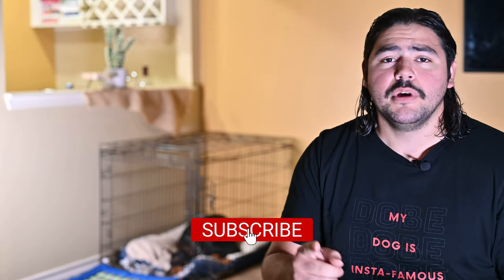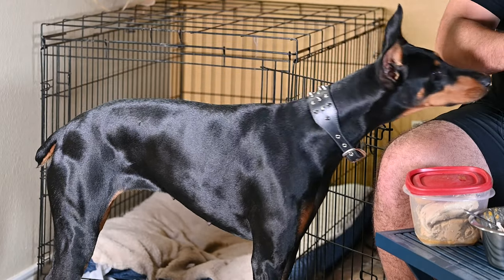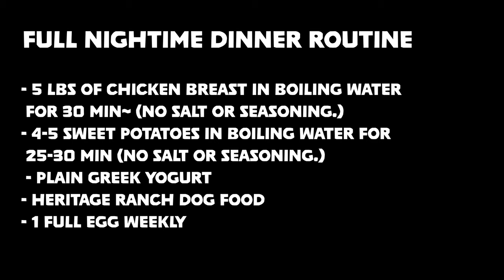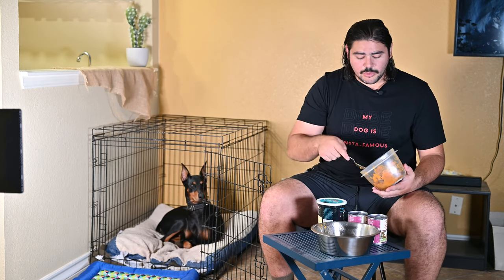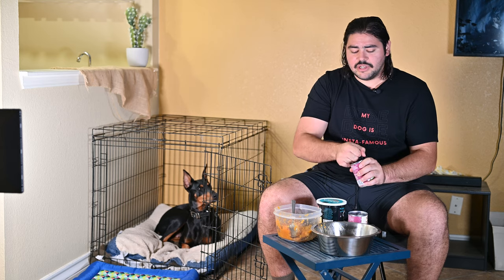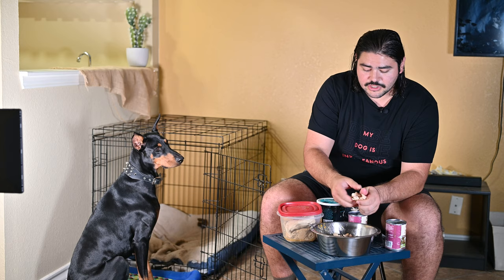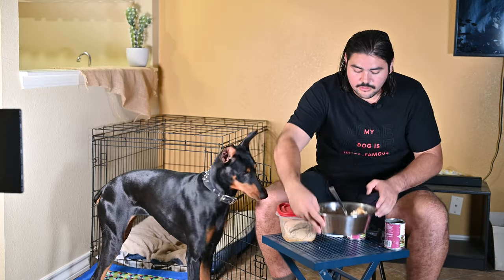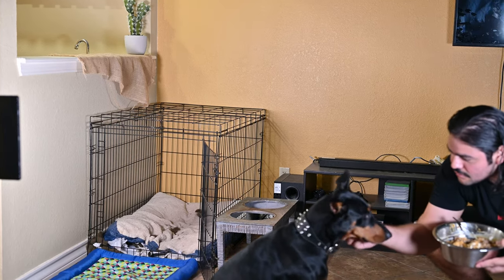What Do Dobermans Eat - Part 2- How I Prep A Week Of Cooked Food For My Dog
Feeding a Doberman can be tricky, over the past almost 2 years now I have been challenged by Aries with her picky eating habits especially in the younger phases! This video goes over a timeline of my Dobermans meals from being a puppy to being a 1 year 11-month-old Doberman.

We have truly appreciated everyone's comments and support on our videos, we truly never thought we would ever have over 500 subs to our channel but it definitely lets me know there's a huge community of us out there and I KNOW we deal with similar pros and "not so much pros" haha, never a con with a Doberman.  Let us know your thoughts or any info you might have in the comments!